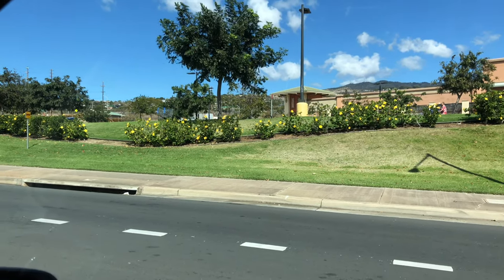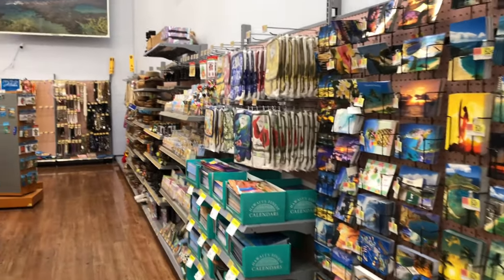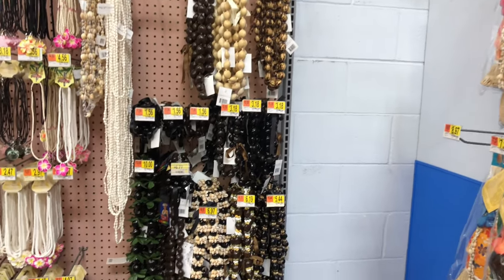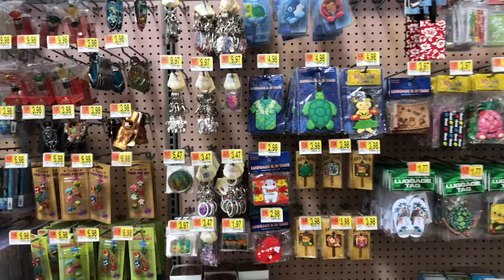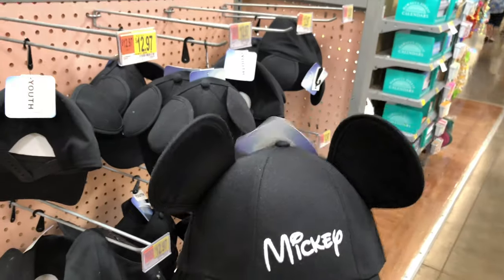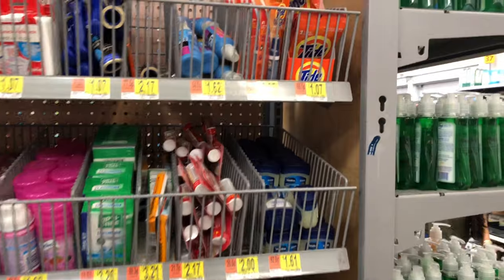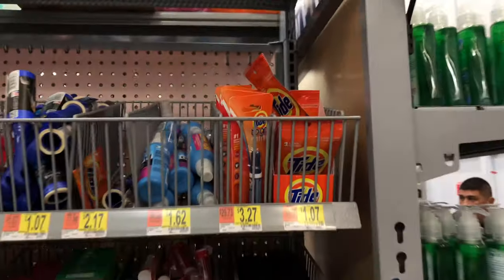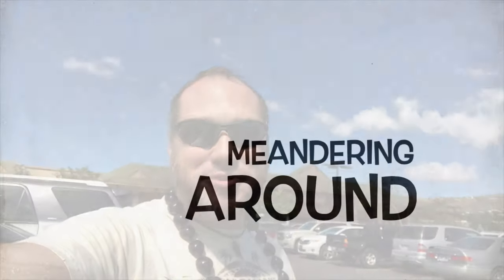Quick Hawaii Walmart Run and some MeAndering Around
Johnny Jans takes a moment to make a Walmart run in Hawaii . To stock up on some extra food at Aulani  what better way to make use of that awesome kitchen Come see the Hawaii Walmart!